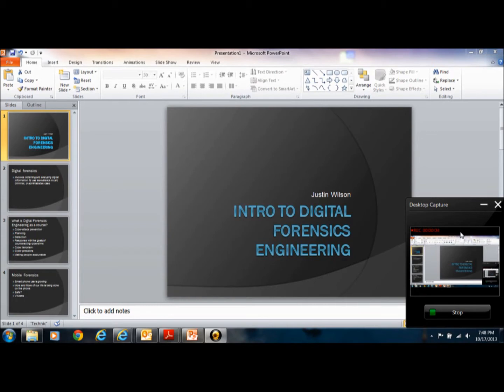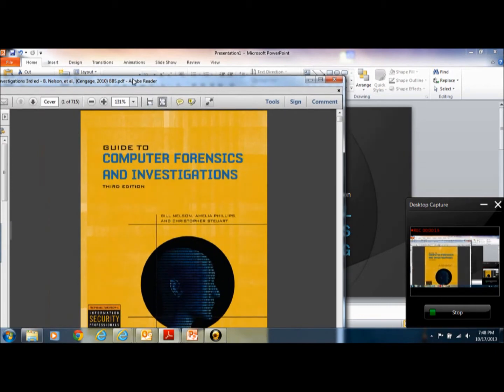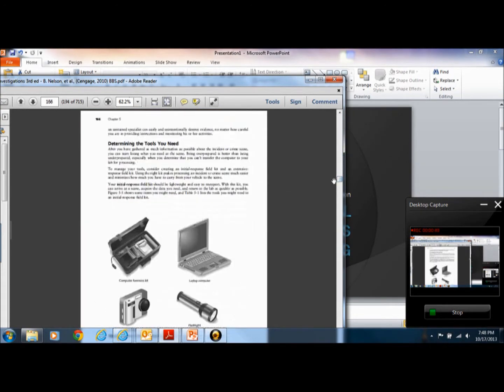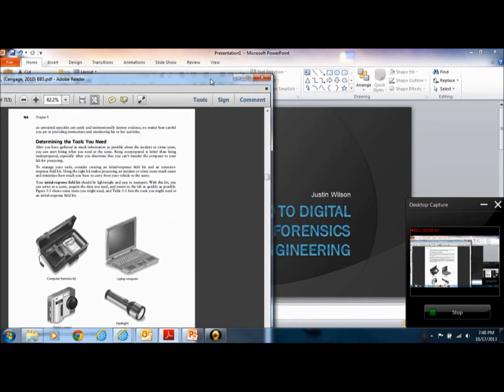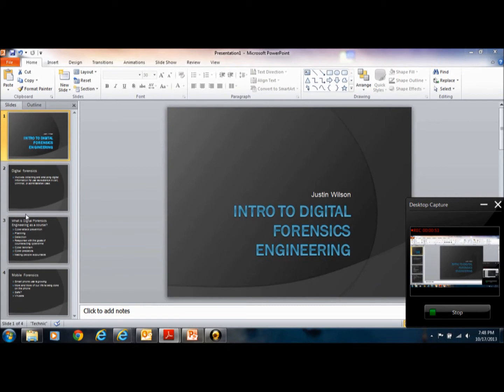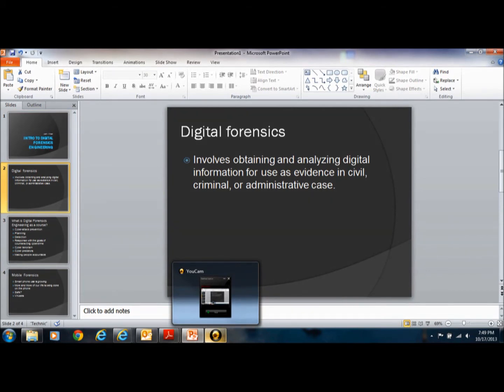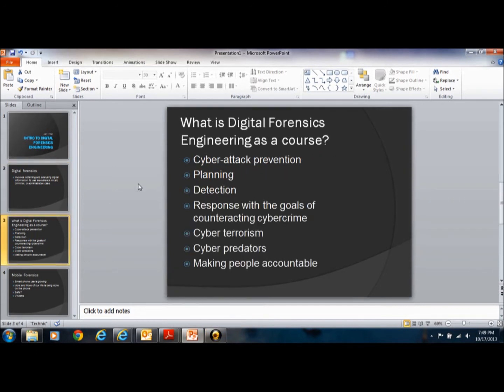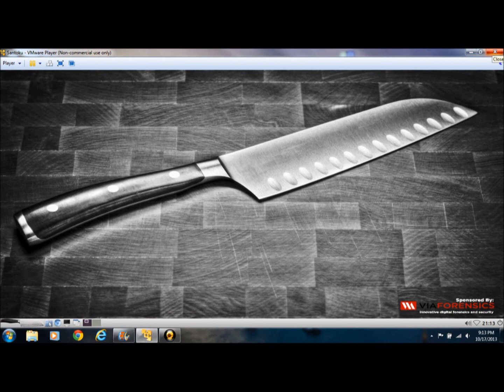Mobile Forensics and applications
Introduction into Digital Forensics with demonstrations in Mobile Forensics. Applications being used are Oxygen Forensics and Santoku